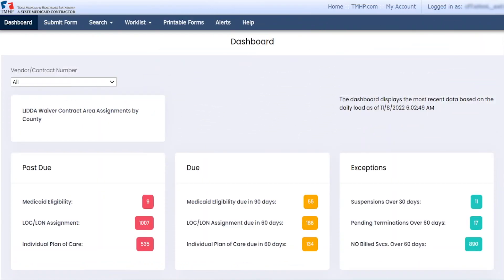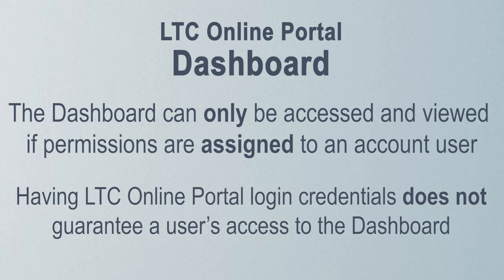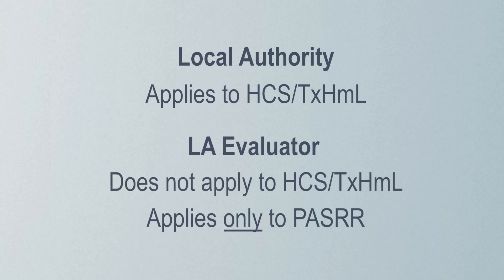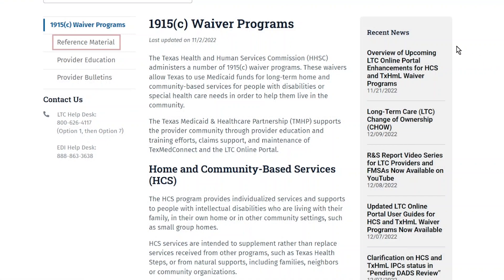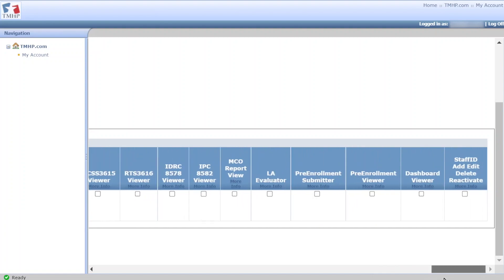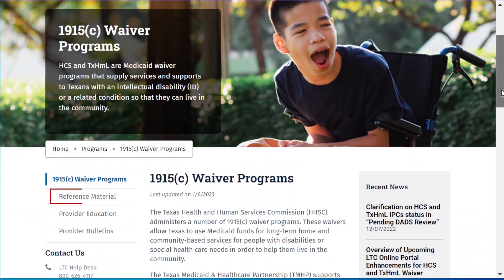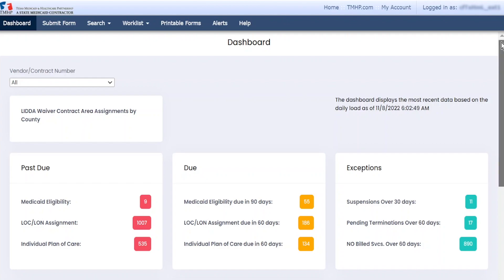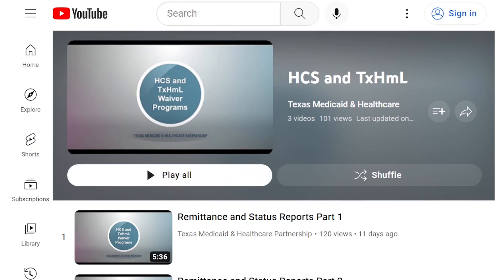ARCHIVE_Assigning Permissions & Accessing the LTCOP Dashboard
In this video, we’ll discuss assigning user permissions to view the Long-term Care Online Portal Dashboard and how to access it. Click the timestamps below to jump to that section of the video.

00:00 Intro
00:12 Video Overview
00:47 User Permission Reminders
02:16 Assigning Dashboard Permissions
03:21 Accessing the Dashboard
04:35 Outro